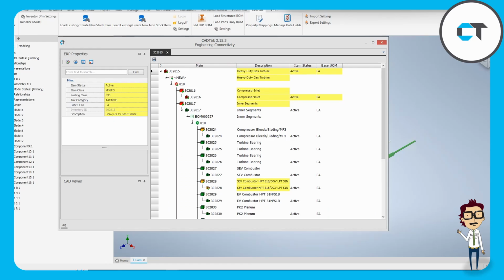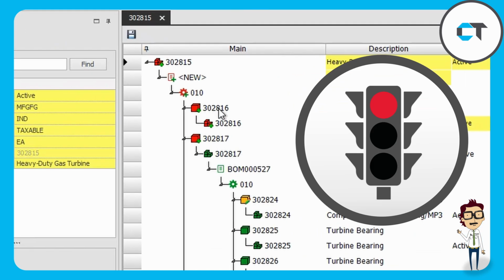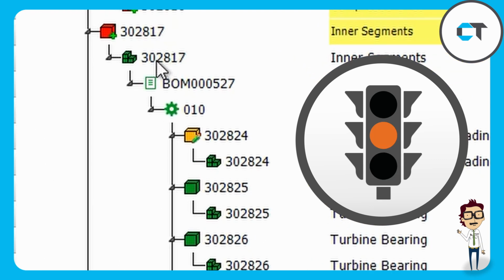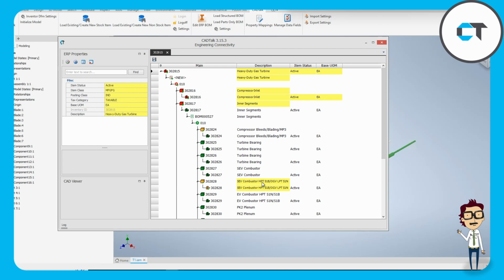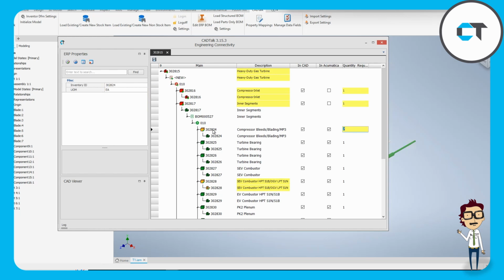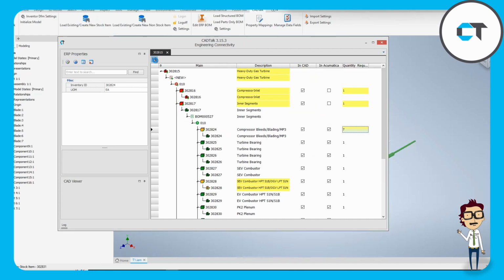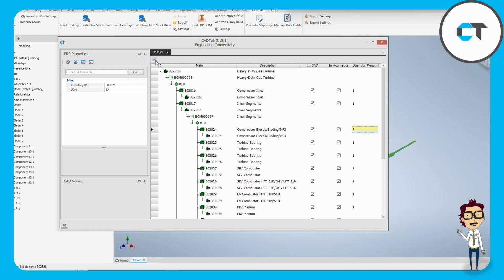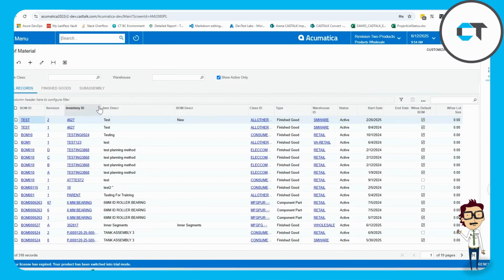How to Manufacture FIVE TIMES Faster - Inventor to Acumatica Integration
In this video, you'll learn the key to manufacturing 5x faster using Inventor and Acumatica. Eliminate manual data entry time and errors with CADTALK.